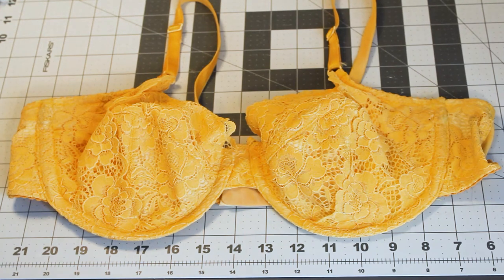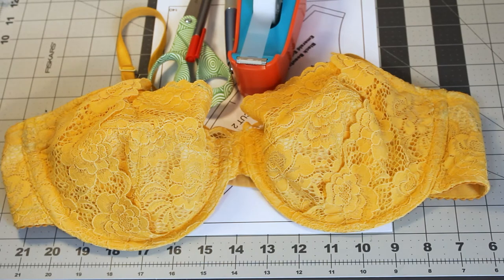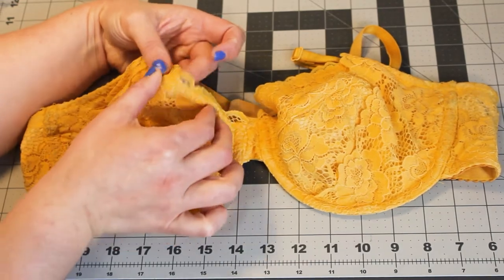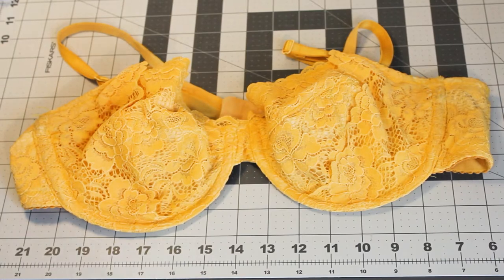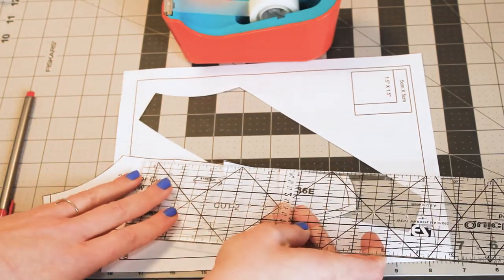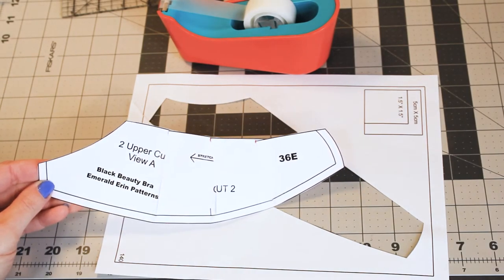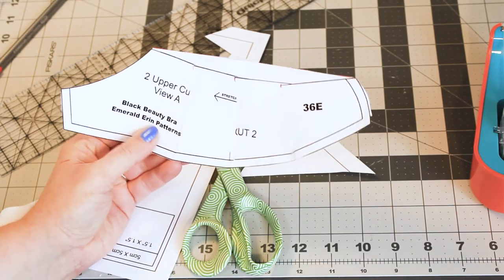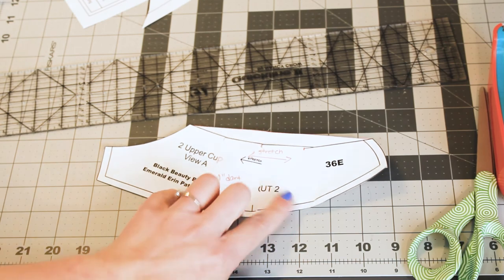Fix Upper Cup Gaping When Sewing a Bra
Fix your upper cup gaping when you sew a bra.  I walk you through the process to fix your pattern on the upper cup of the bra so that you can sew a better bra.